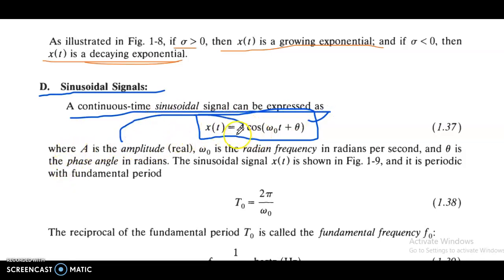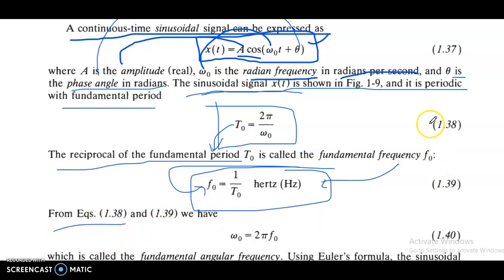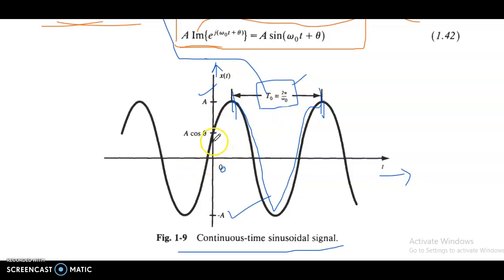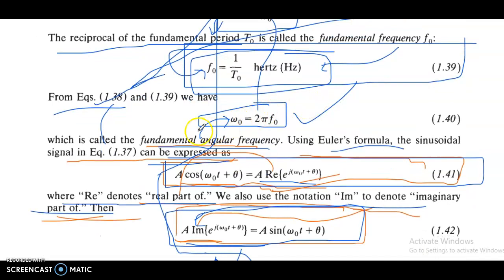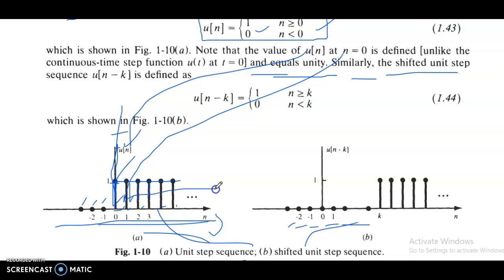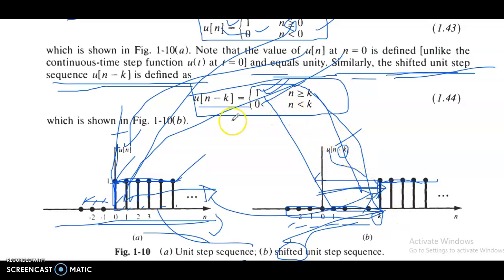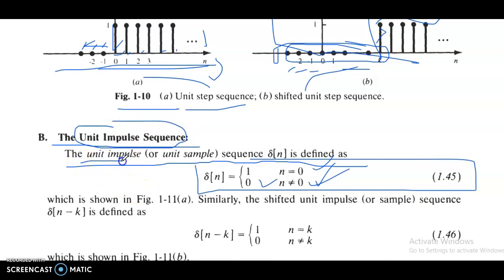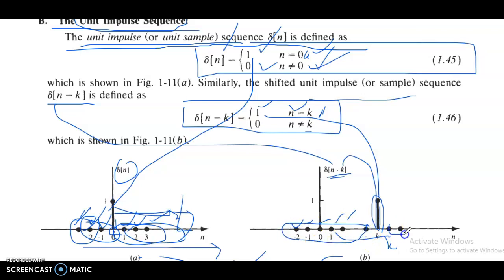Signals and Systems - 13, Sinusoidal Signals